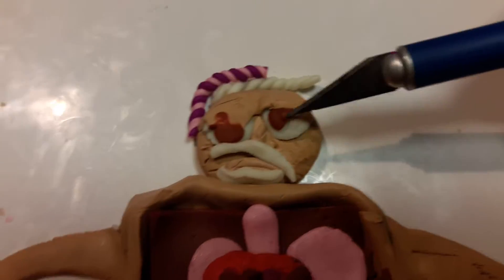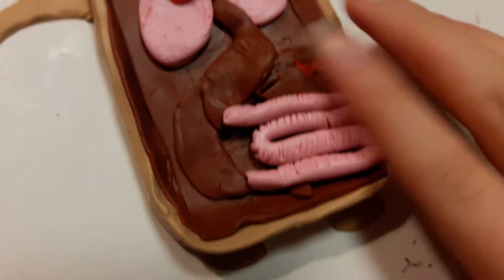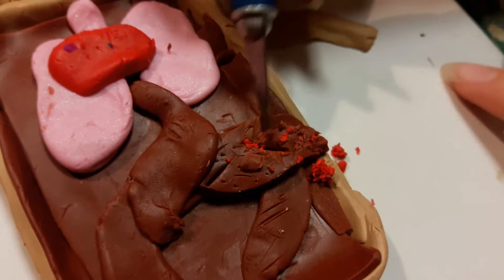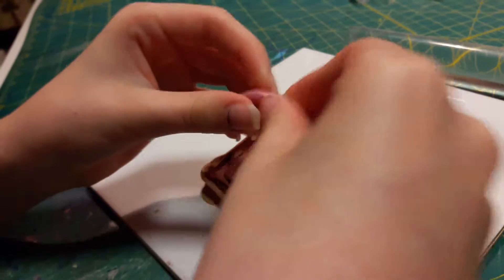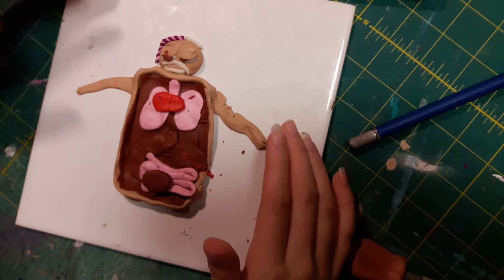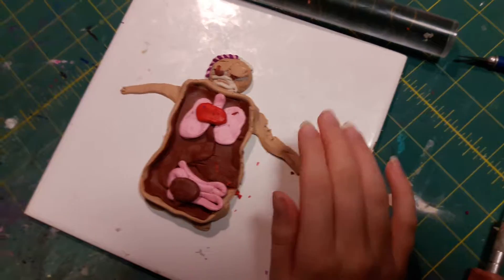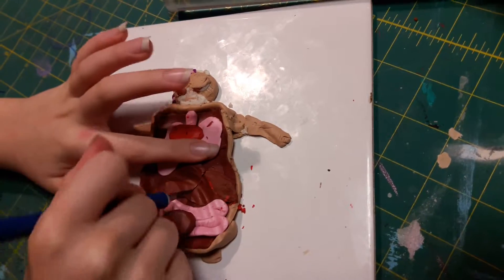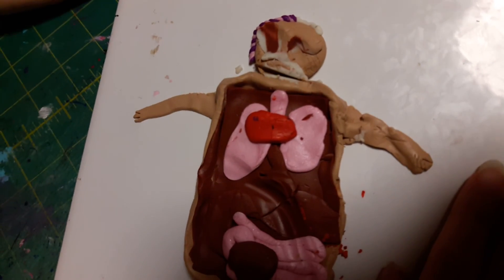SURGERY WITH MARCO&COSTCO